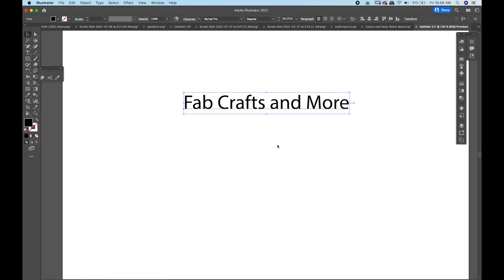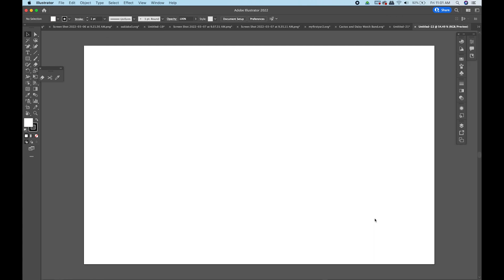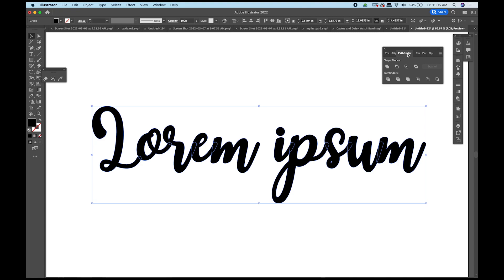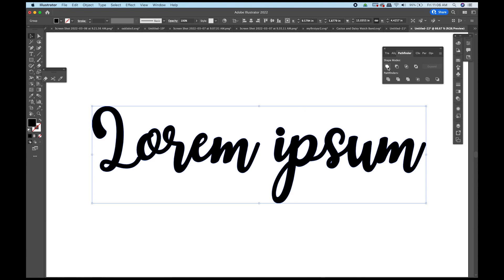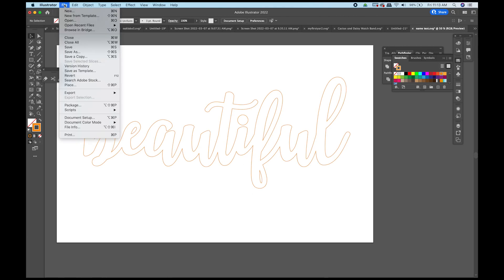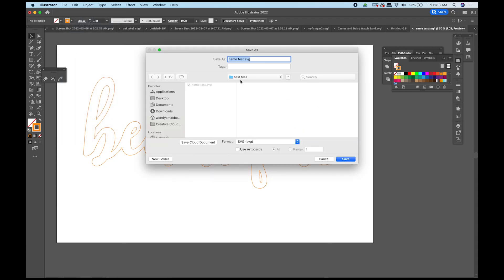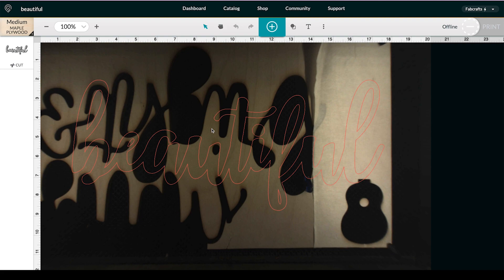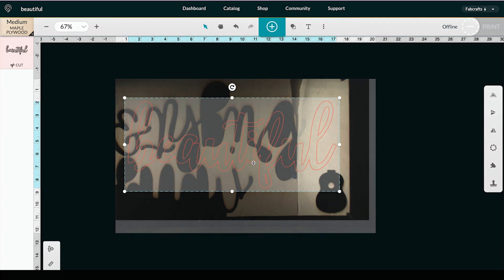Create an SVG in Adobe Illustrator for Glowforge and other laser printers beginner tutorial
Have you been wondering how to create your own SVG files for your Glowforge laser printer, Cricut or Silhouette Cameo in Adobe Illustrator? This is an easy to follow beginner tutorial to get you on your way. Learn how to create a word file that you can cut out and use on tons of different projects. This technique can also work for making files for your Cricut or other vinyl cutters that use SVG files.